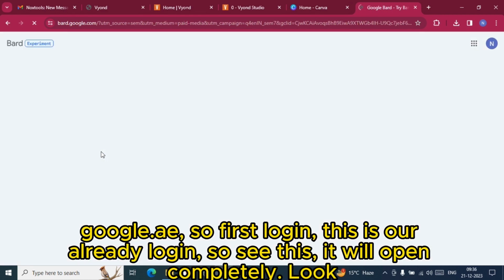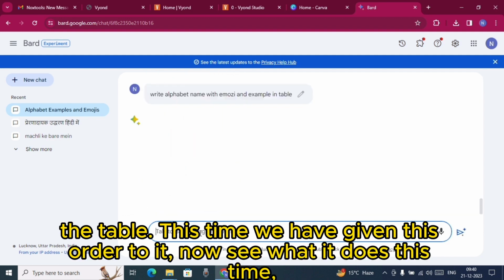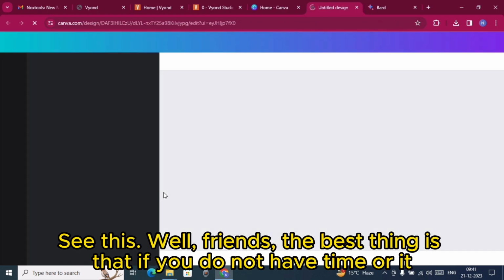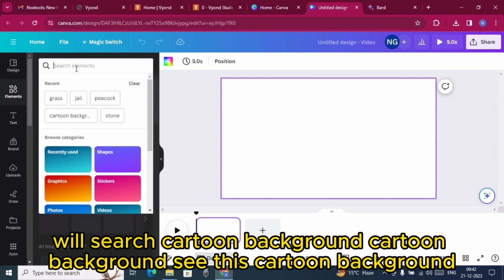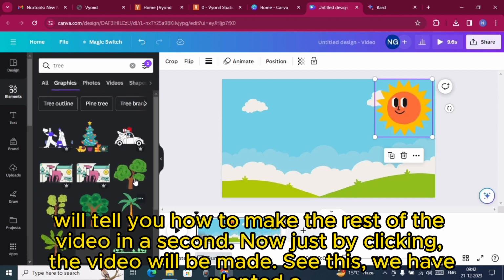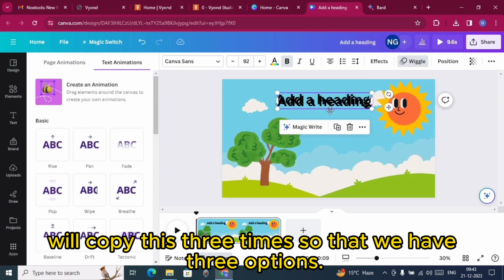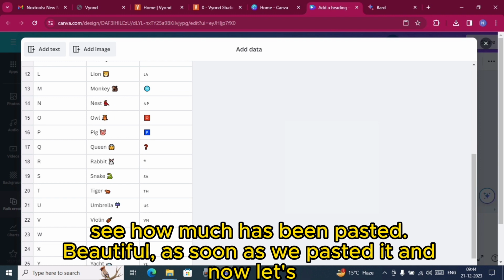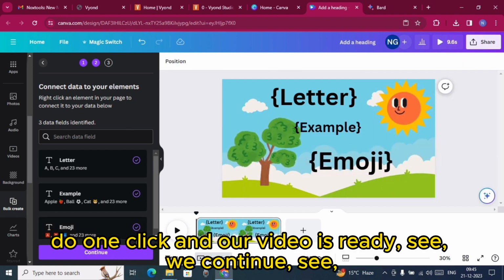Make Kids Learning Video | How to make Kids Video with Canva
Welcome to our video tutorial on how to make engaging and educational kids' learning videos using Canva! 🎥📚

In this step-by-step guide, we'll show you how to harness the power of Canva's intuitive design tools to create captivating and interactive videos that will captivate young minds and make learning fun.

Creating educational videos for kids has never been easier, thanks to Canva's user-friendly interface and extensive library of assets. Whether you're a teacher, parent, or content creator, this tutorial is perfect for you!

Here's what you'll learn in the video:
✅ Introduction to Canva's features for creating kids' learning videos
✅ Selecting the right template and layout for your video
✅ Customizing colors, fonts, and backgrounds to match your theme
✅ Adding educational content, such as numbers, letters, shapes, and more
✅ Incorporating engaging visuals and animations
✅ Enhancing the video with sound effects and music
✅ Exporting and sharing your finished kids' learning video

With Canva, you have the power to bring educational concepts to life and engage young learners in a visually appealing and interactive way.

Watch the video now and unlock the secrets to creating amazing kids' learning videos with Canva!

Let's make education exciting and accessible to all kids around the world! 🌍📚

⚫1000 Digital Products Ideas To Create And Sell Today For Passive Income, Etsy Digital Downloads Small Business Ideas and Bestsellers to Sell